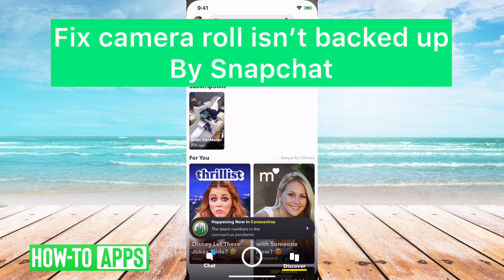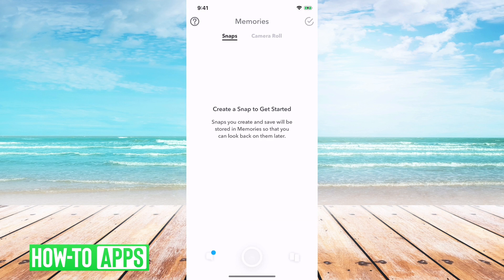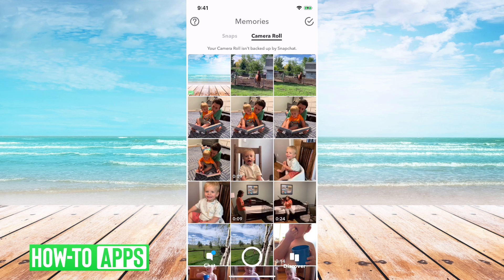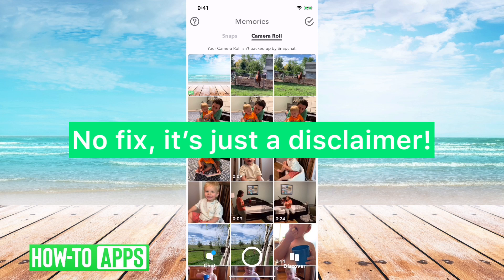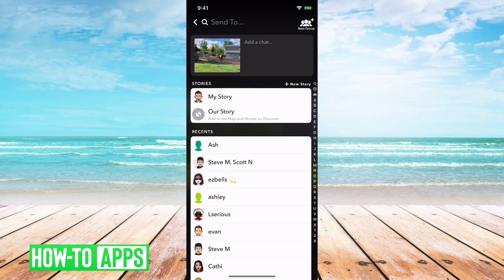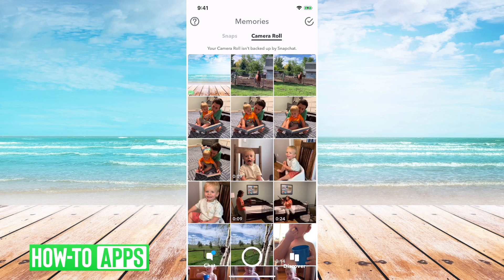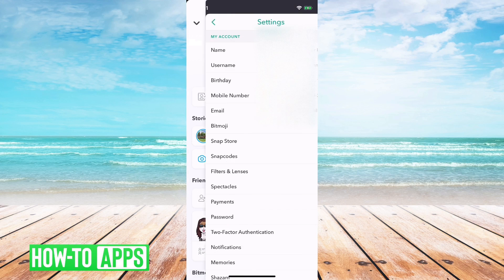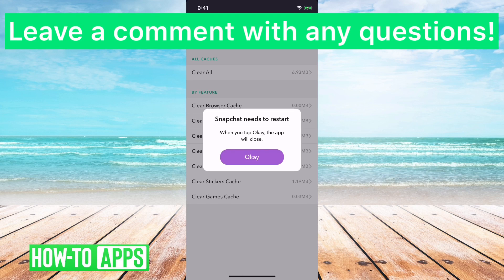How To Fix "Camera Roll Isn't Backed Up By Snapchat"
You may have seen Snapchat say the "Camera roll isn't backed up by Snapchat" disclaimer and are worried something is messed up. In this video, we'll walk you through what that means and why there really isn't anything to be concerned about.